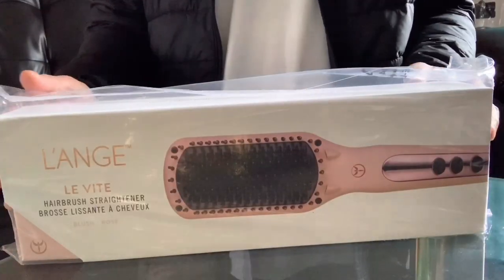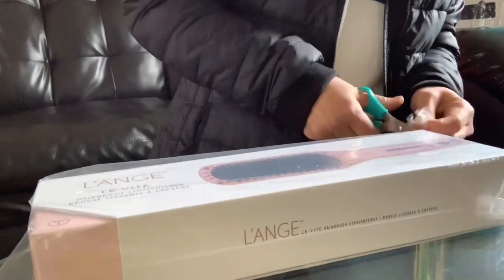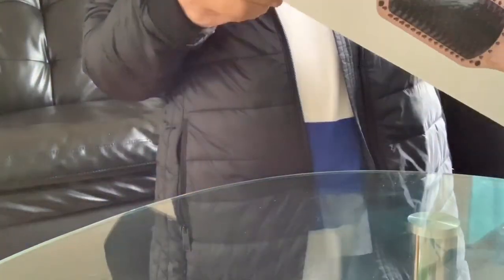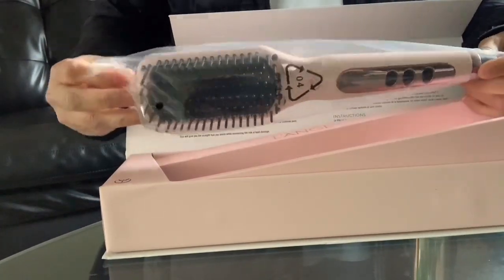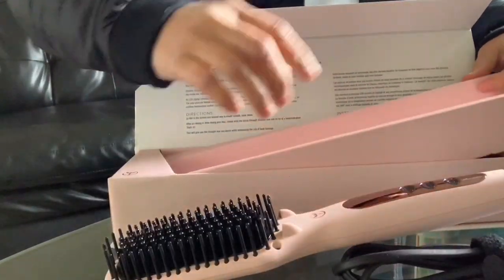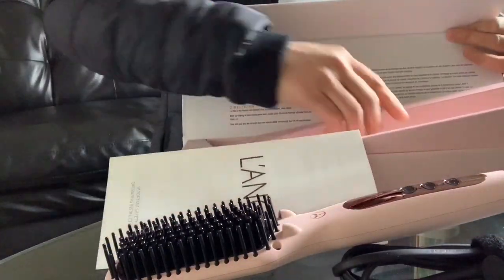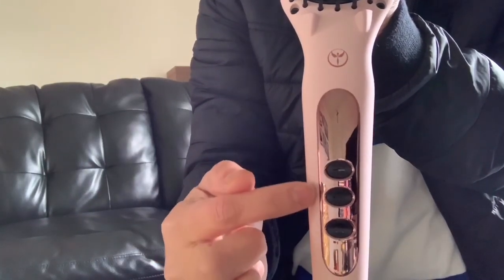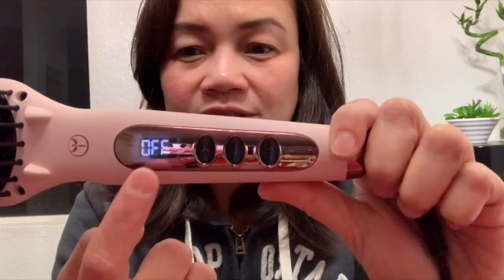UNBOXING AND FIRST TIME USE OF L'ANGE HAIR BRUSH STRAIGHTENER(DOES IT REALLY WORK?)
My hair is naturally wavy and  I always want it straight by using flat iron hair straightener. This is my first time to use hair brush straightener. Find out how I unbox and use it. A good friend gave this is a gift to me. Hope y'all find this video helpful specially if we have the same type of hair and wanting to buy or try the hair brush straightener.